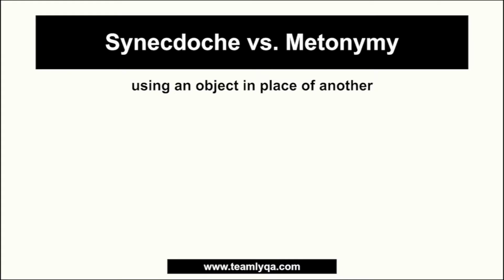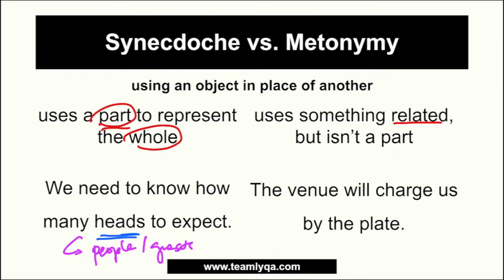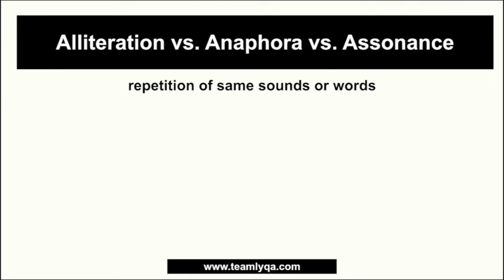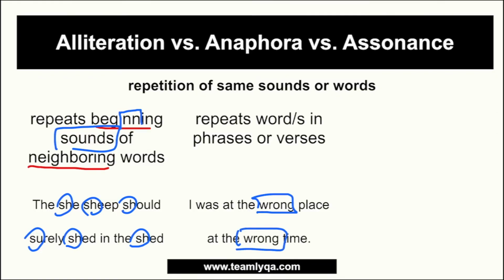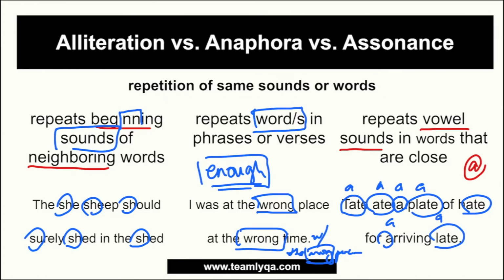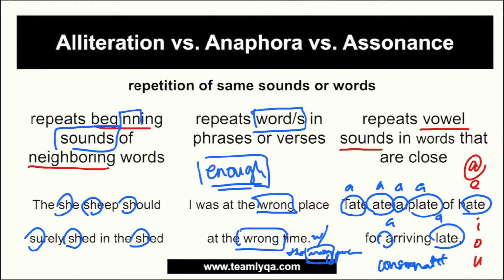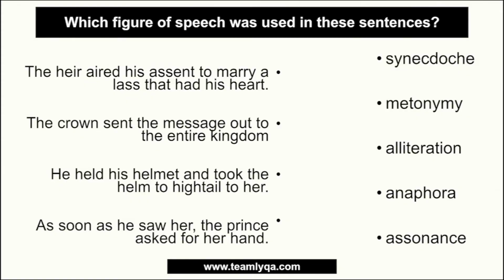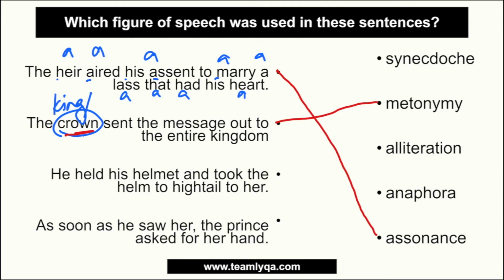Figures of Speech Part 2: Synecdoche, Metonymy, Alliteration, Anaphora, Assonance - English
FiguresofSpeech play an important part in the English Language. These ones can be confusing kaya I discussed memory aids which can help you distinguish which is which. Welcome to TeamLyqa!

Happy learning!